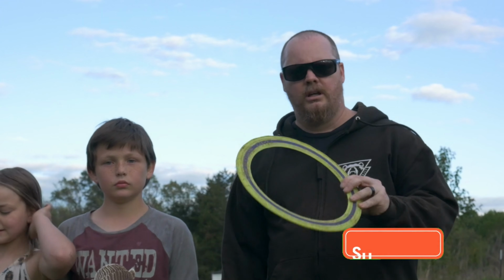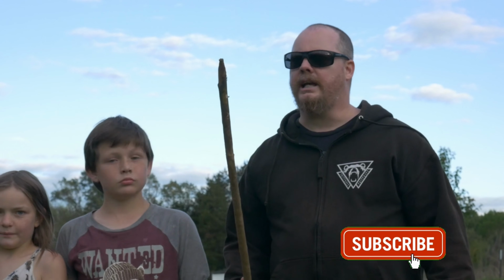Epic Frisbee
Hello everyone, Ever wonder how many different ways you can throw a frisbee, check out this video for just a few of our versions.

Music NCS get up by Tokyo Machine